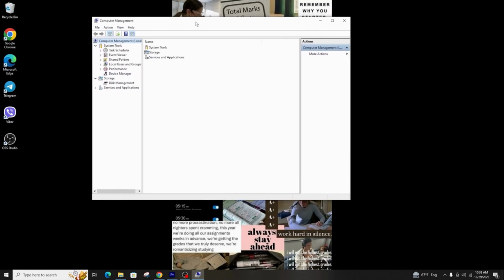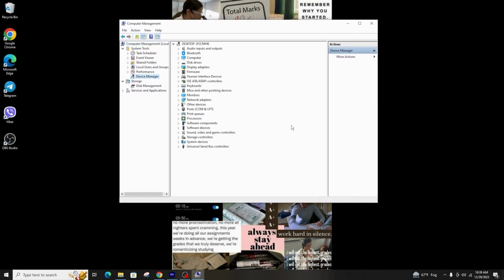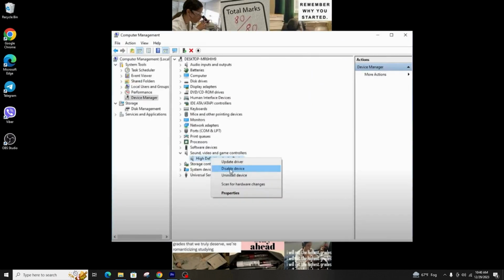Fix: Headphones stopped working / No sound in Windows 10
🎧🔊 Fixing Headphones Stopped Working / No Sound in Windows 10 (2024 Guide)

Facing issues with your headphones suddenly not working, or experiencing no sound on your Windows 10 PC in 2024? This guide provides step-by-step instructions on how to troubleshoot and resolve these audio problems, ensuring you can enjoy your audio devices without any disruptions.

In this tutorial:
0:00 - Introduction
0:05 - Fix: Headphones Stopped Working / No Sound in Windows 10

Discover how to troubleshoot and fix issues with headphones not working or no sound on your Windows 10 PC. This video covers checking audio settings, updating drivers, and resolving common audio problems that may arise.

Get your audio back on track with this 2024 guide!